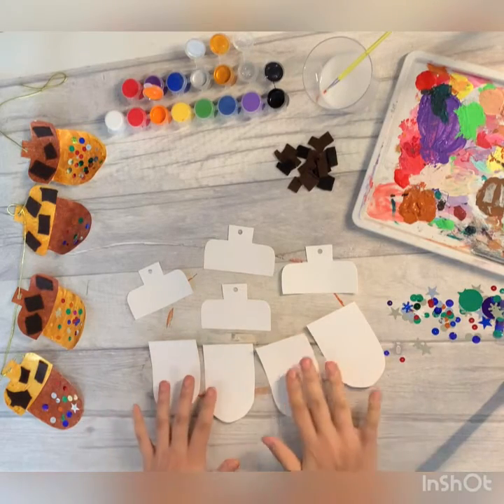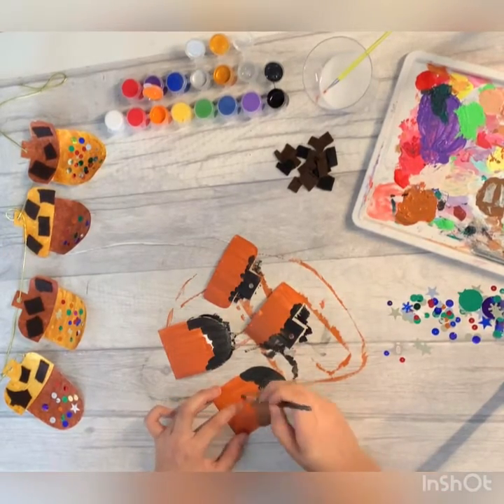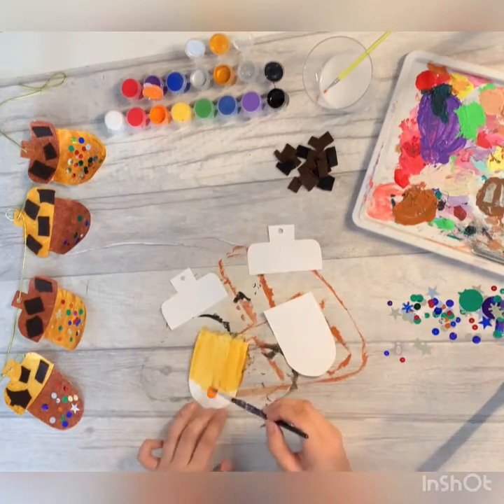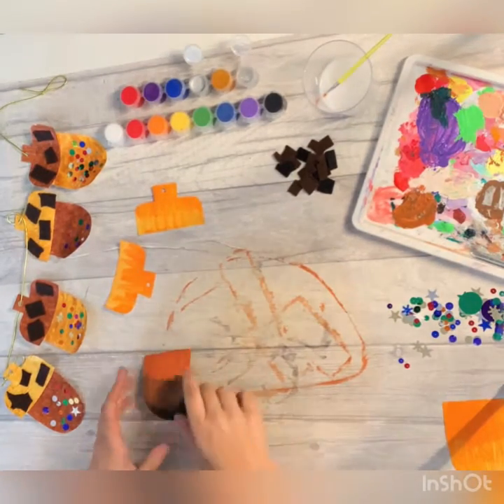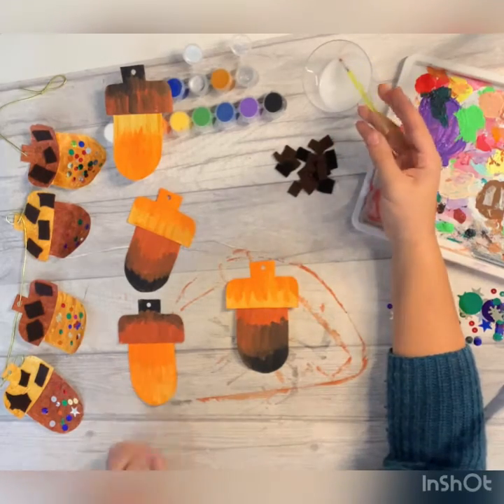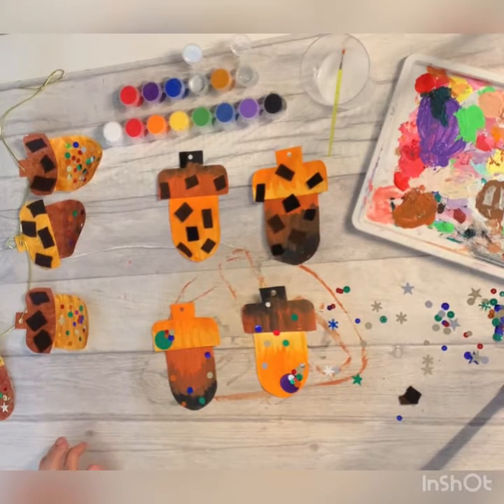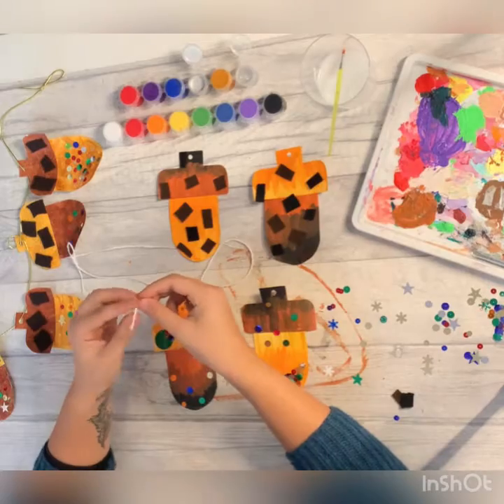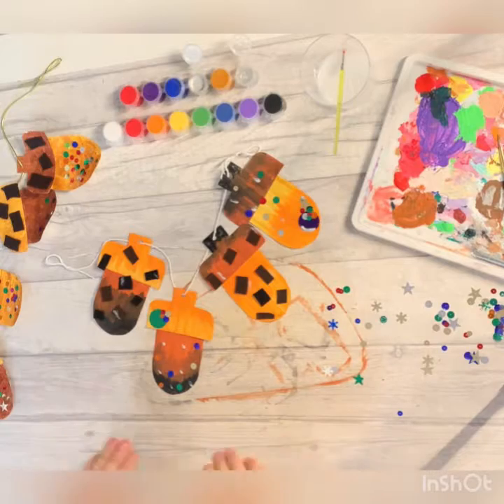Make Acorn Bunting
It's our Make at Home Bella Doodle Project Pack 🏡👩‍🎨

Follow our Bella Doodles Make with Me Videos 🎥🎨
This week we are making Acorn Bunting to decorate out homes ready for the autumn harvest🍂✨

💌Our Bella Doodle Project Packs are delivered to your door every month
🎨Includes eight crafty projects with a new theme each month
🎥Craft along with our Make with Me Videos on Facebook or our YouTube Channel
👩‍🎨Develop your child's imagination, concentration and hand-eye co-ordination

Plus head over to our YouTube channel for more.